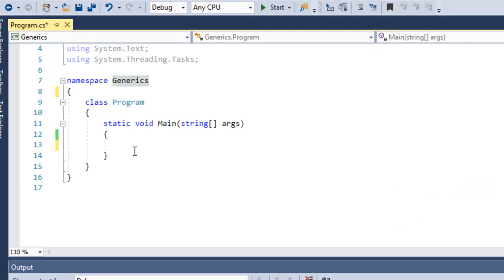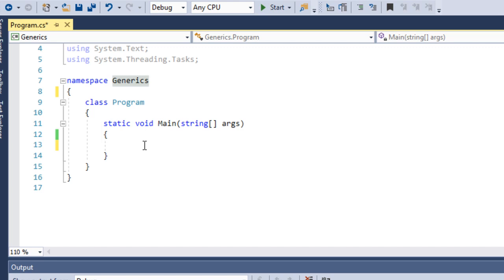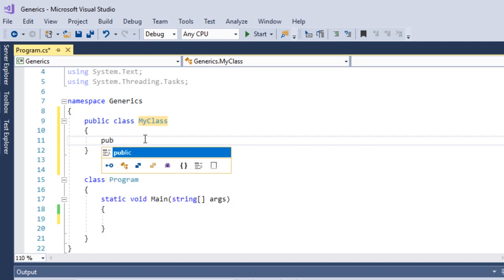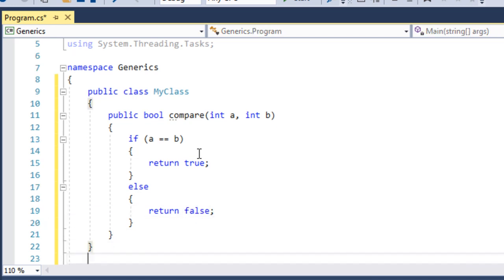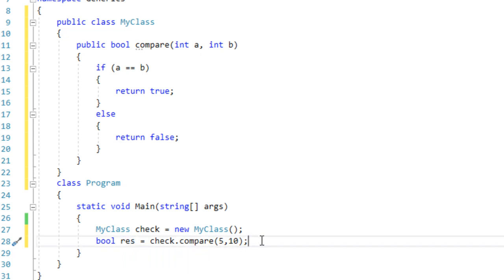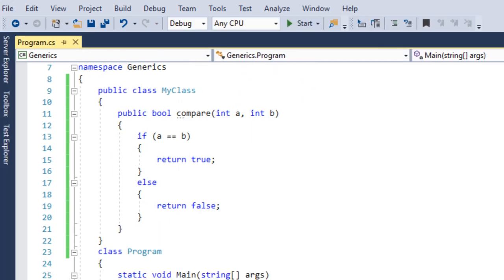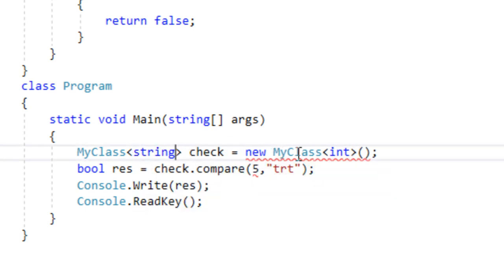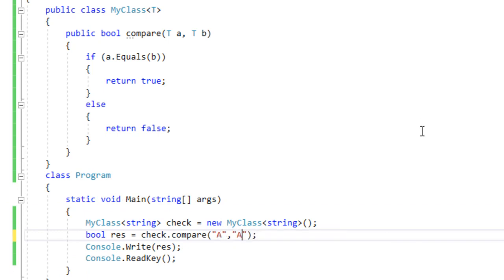C# Advanced Tutorial in Tamil | Generics with example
C# Advanced Tutorial  in Tamil | Generics
In this video i explain about Generics with example (Compare two value)